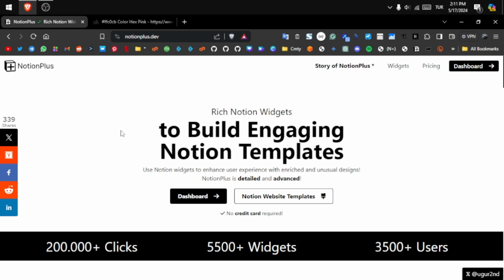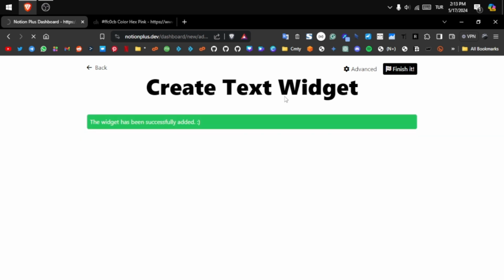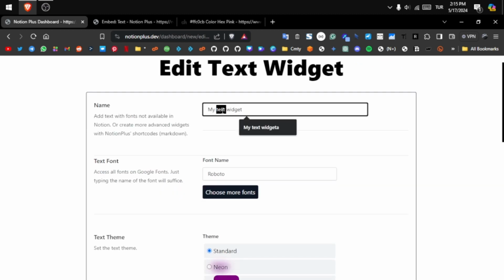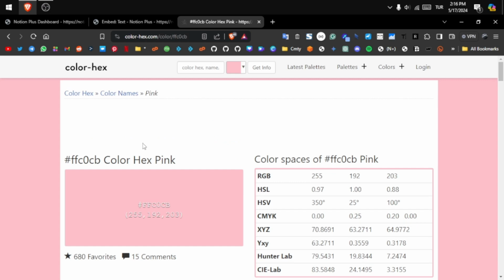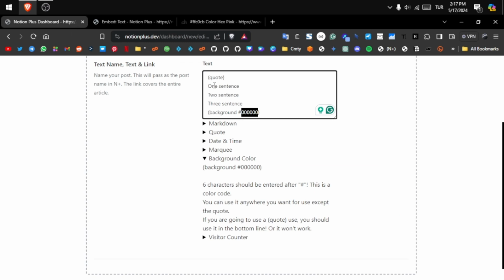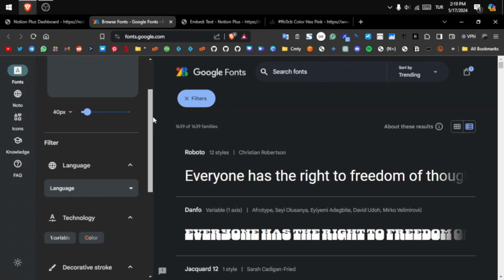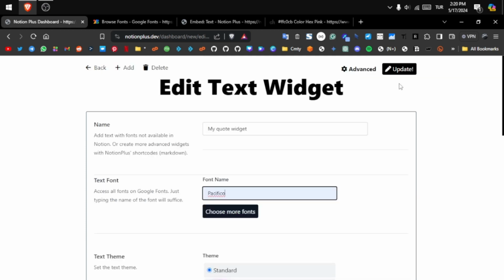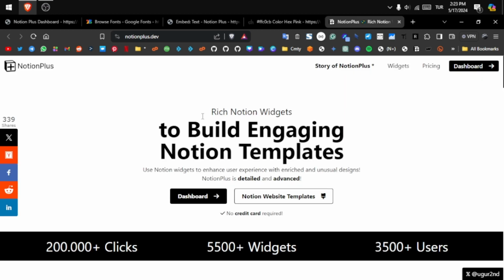How to Create Notion Quotes Widget? (Notion Widgets)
NotionPlus' Notion quotes widget is free to use.